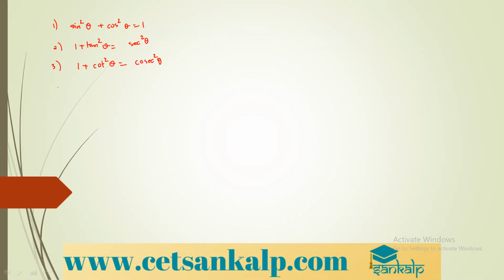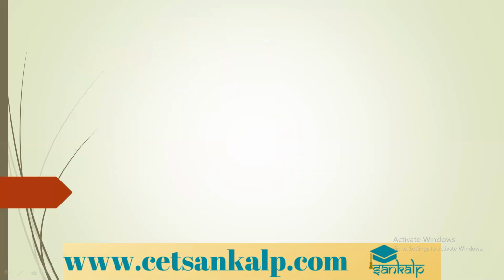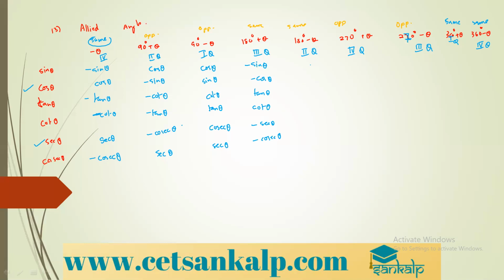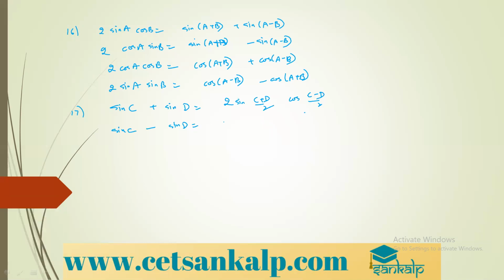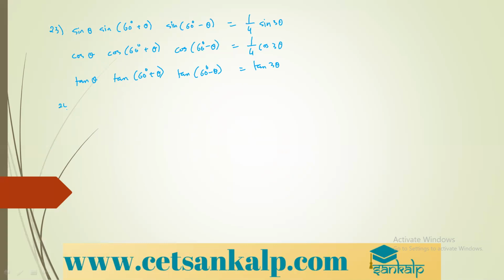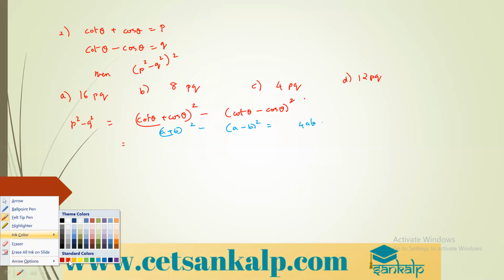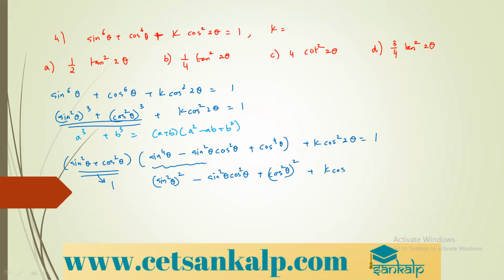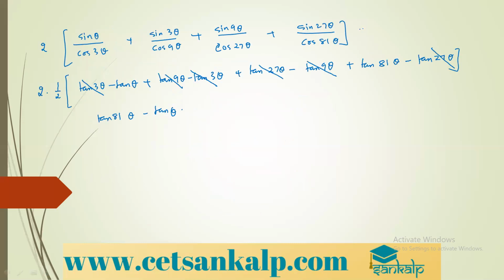TRIGONOMETRICAL IDENTITIES | MATHS DEMO VIDEO | KCET